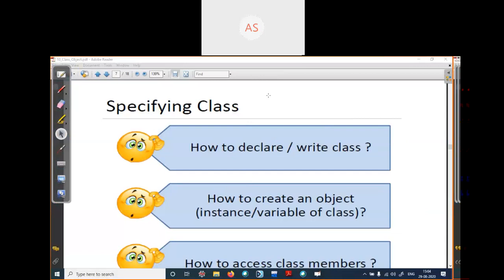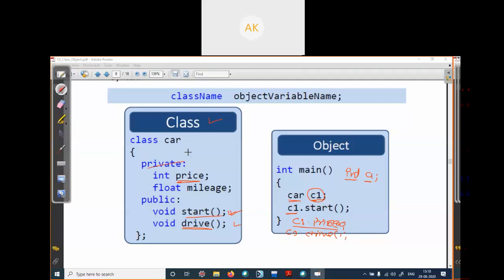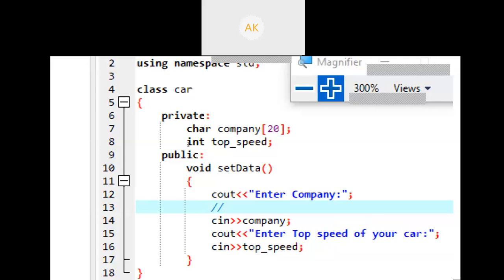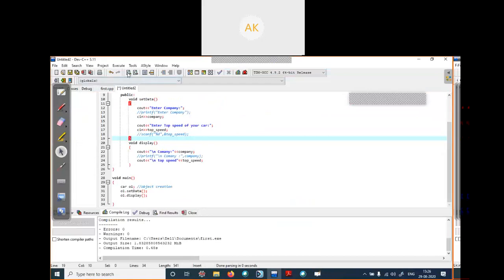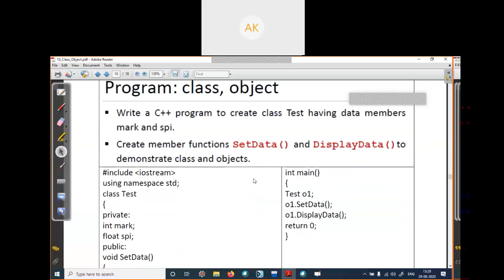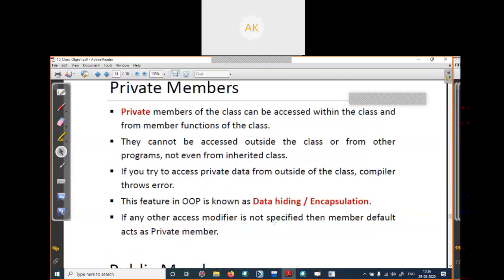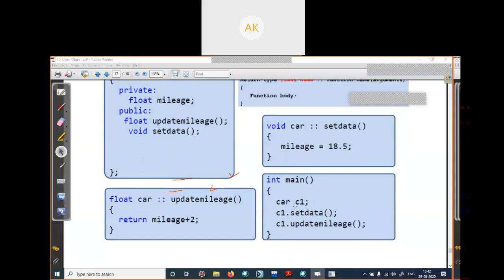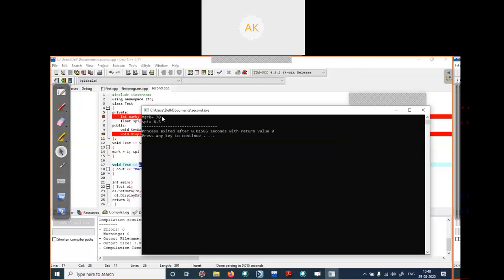10 Class and Object with implementation